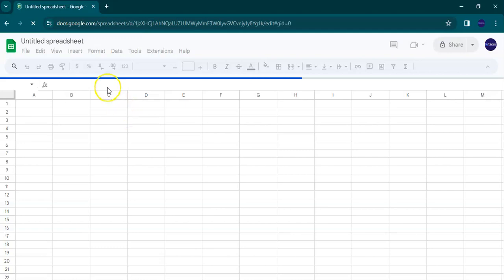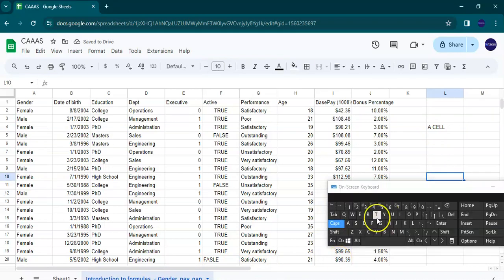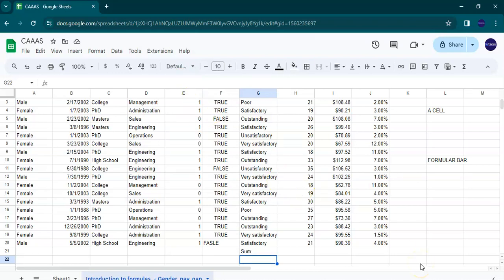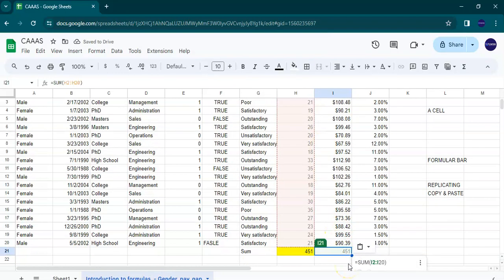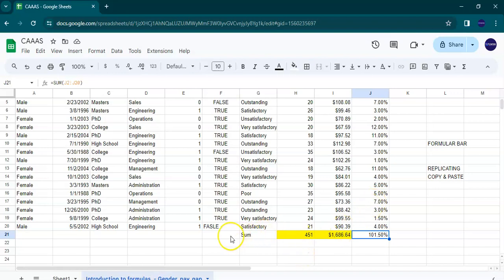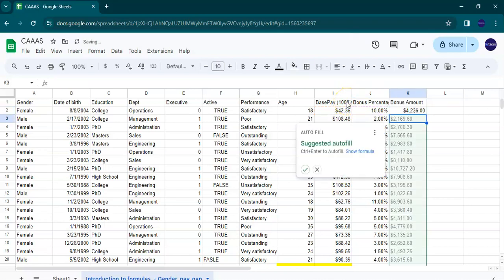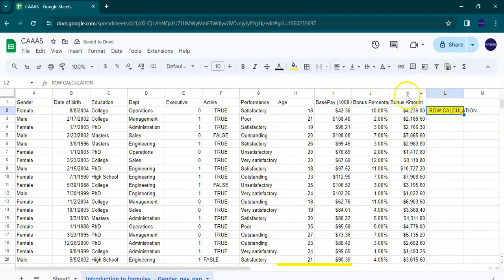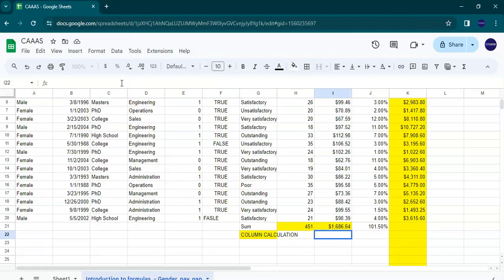INTRODUCTION TO FORMULARS